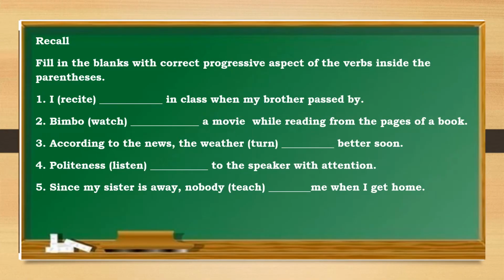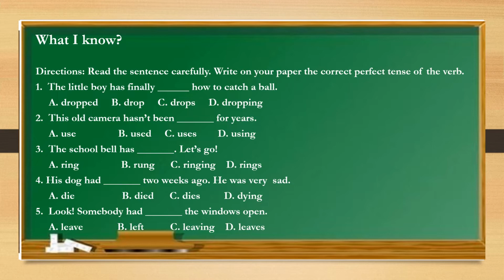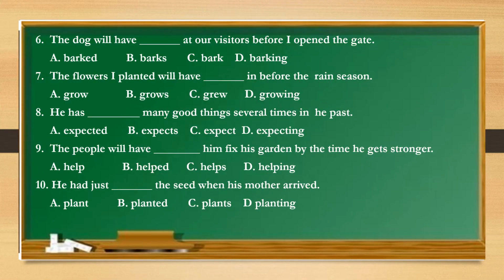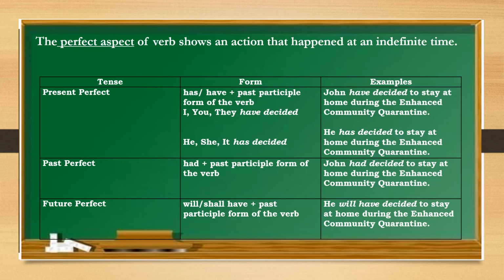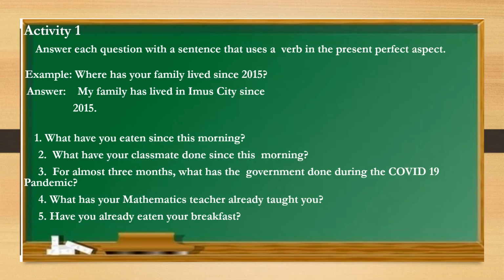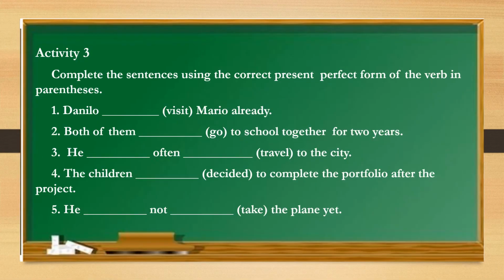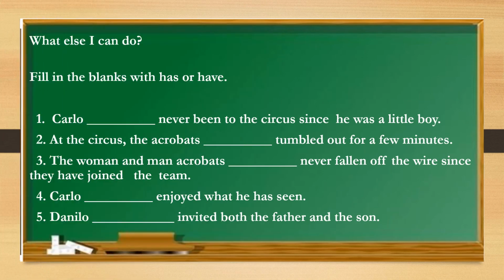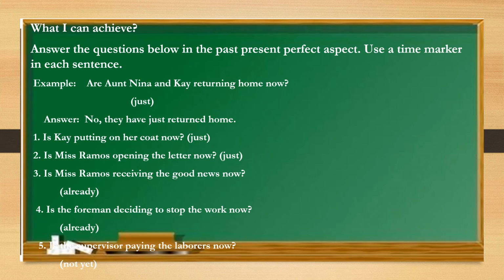PERFECT ASPECTS OF VERBS MELC Based ENG5 Q2 W3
MELC Based_ENGLISH 5-Q 2_ Week 3